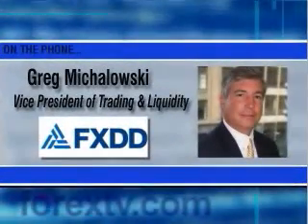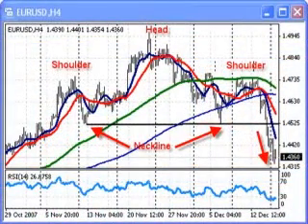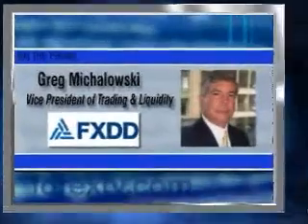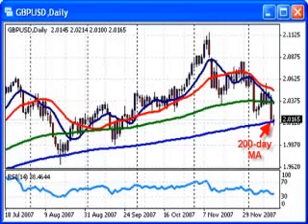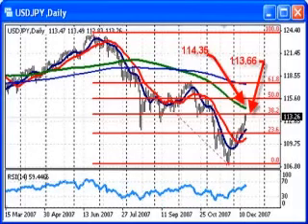NY Forex Market Buzz - Dec 17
Forex TV - FXDD's Michalowski with his technical analysis of EUR/USD, GBP/USD and USD/JPY. This week's Fx event risk and global economic calendar are discussed.